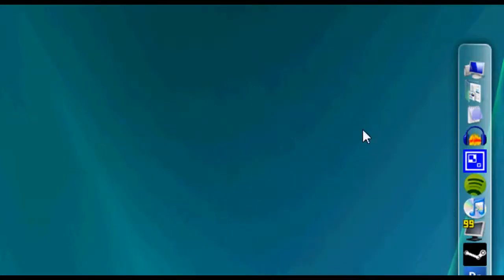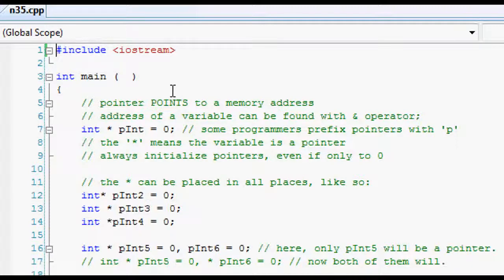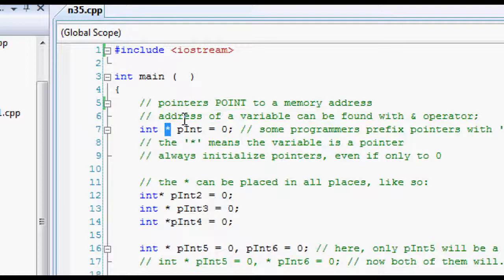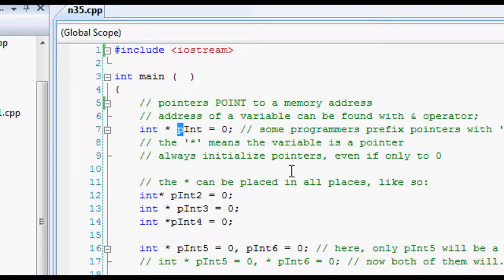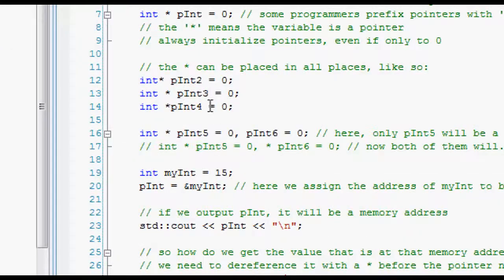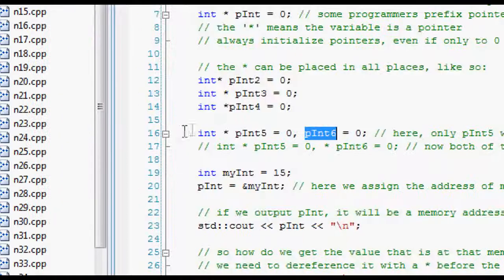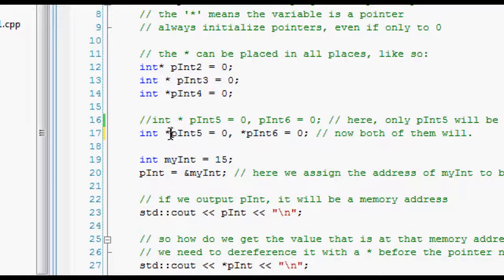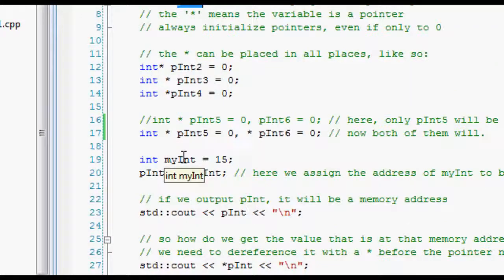C++ Tutorial #35 - Part 1